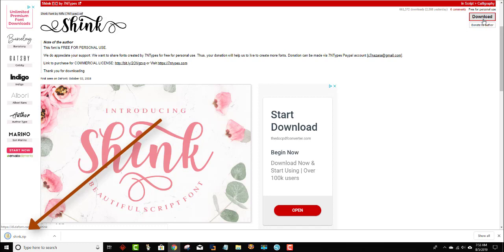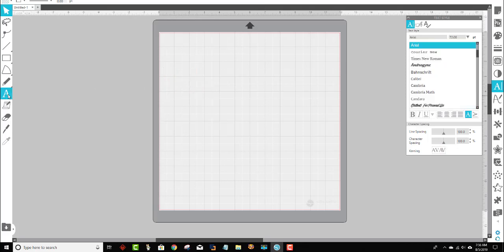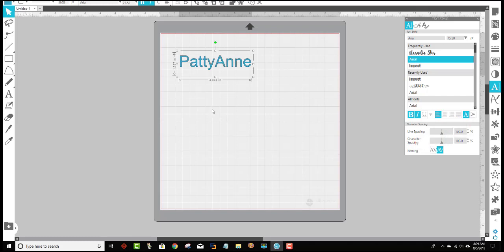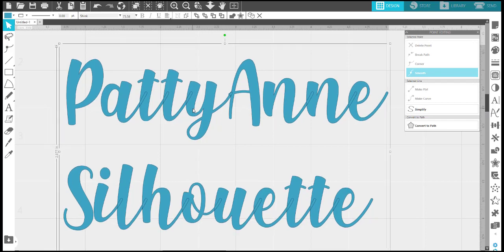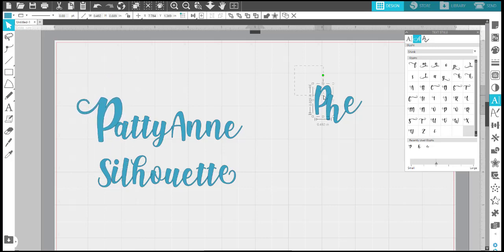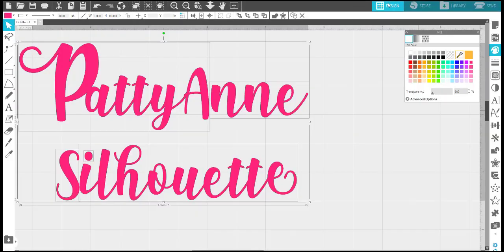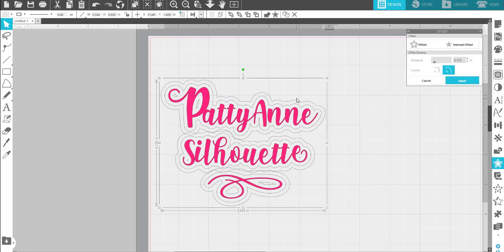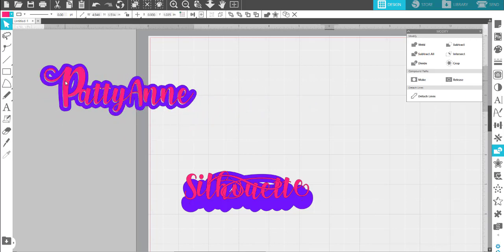Silhouette CAMEO - Part 4 - Text and Glyphs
Text Tricks and Glyphs

1.  Facebook Group  PattyAnne's Story Time

2.  Facebook group CRICUT DESIGN SPACE WITH PATTYANNE

3.  Facebook group CUTTING UP WITH PATTYANNE

More Cricut